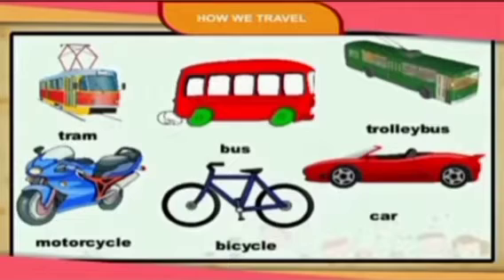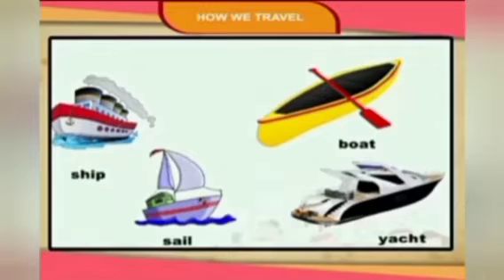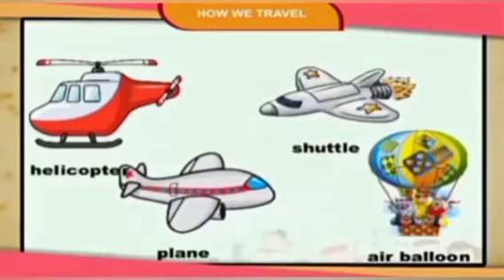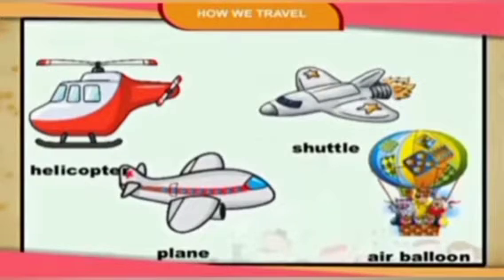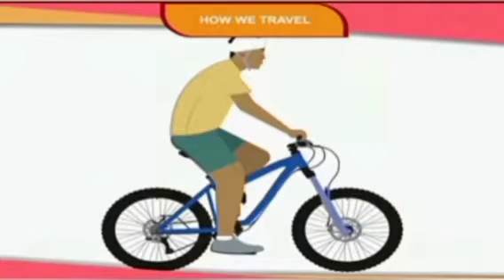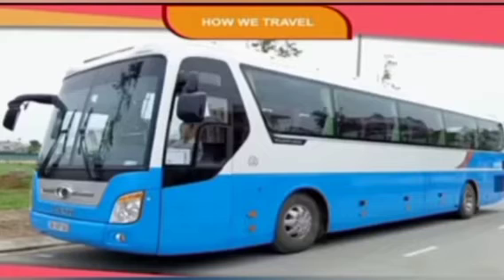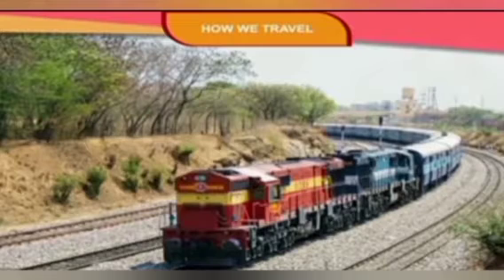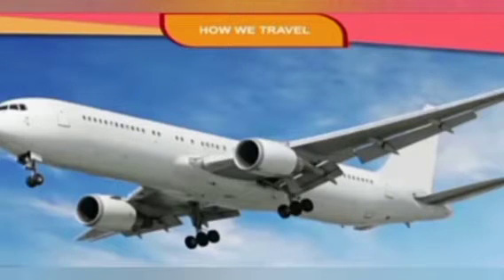January 13, 2022